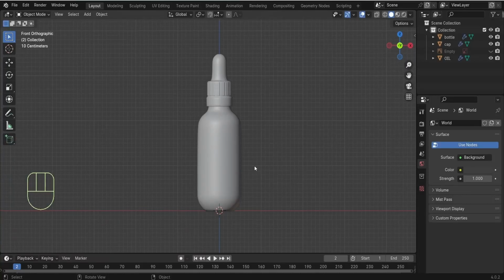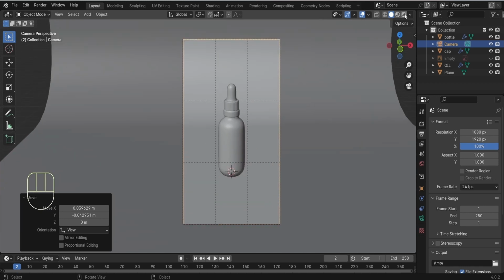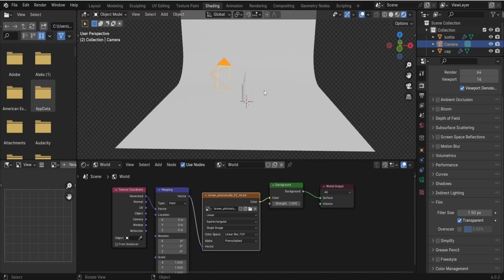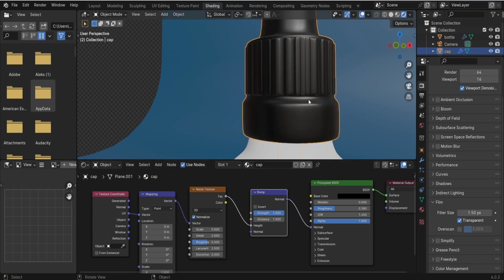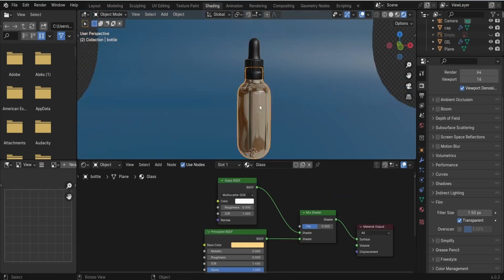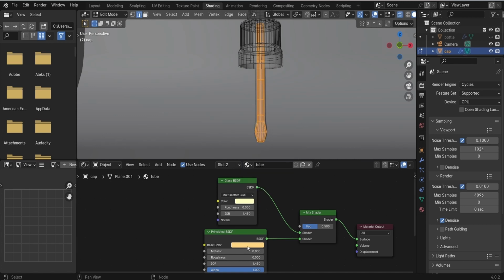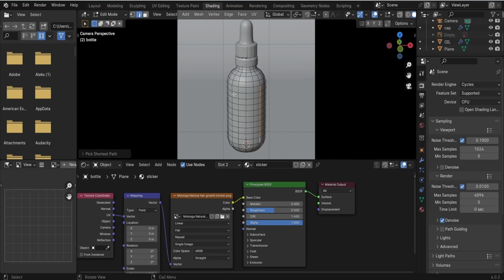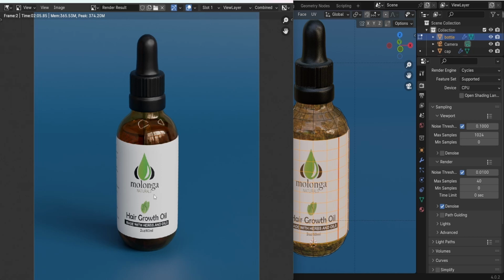Texture a Cosmetic Bottle in Blender - Part 2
In this part 2,  we go over the process of setting up a scene for a fine quick render using HDRI image lighting, create simple but realistic procedural textures for our previously modelled bottle in part 1.  Thank your time.